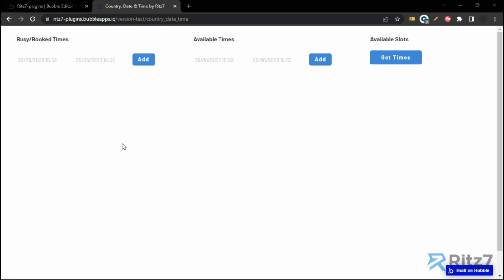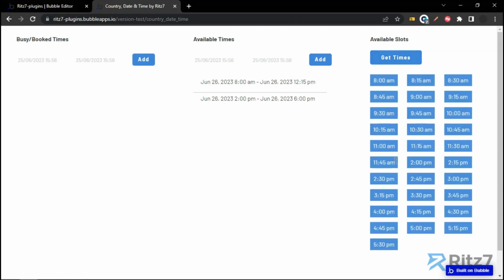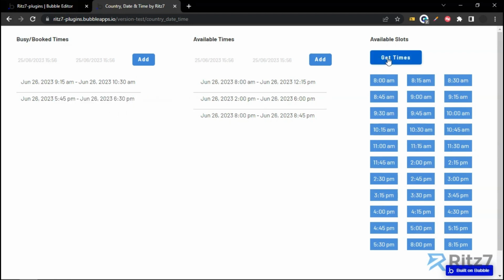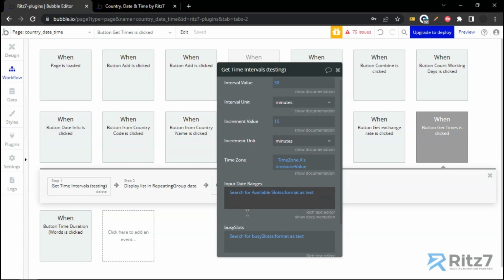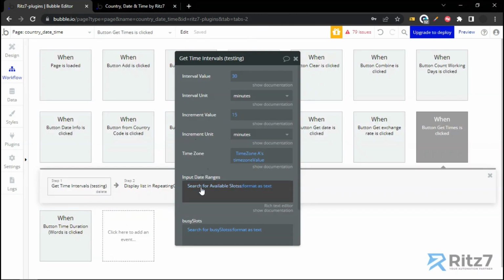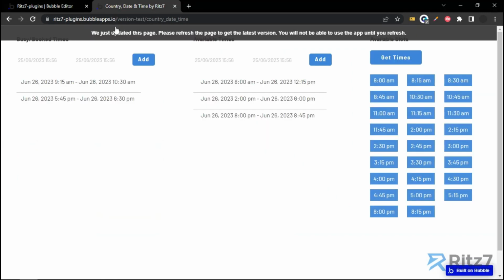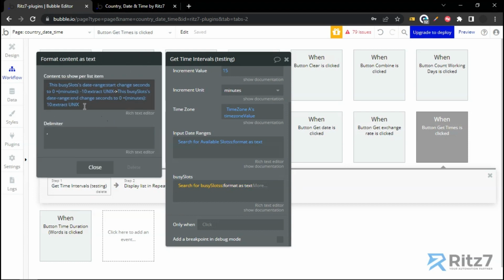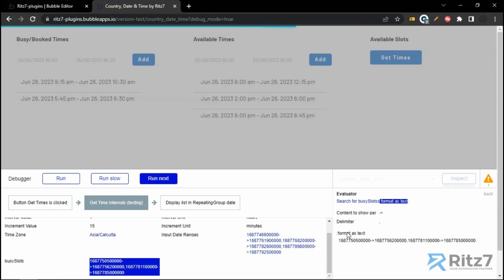Country, Date & Time by Ritz7 V-4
This video explains how to get the available time slots based on the available time, time interval, time increment and busy slots.